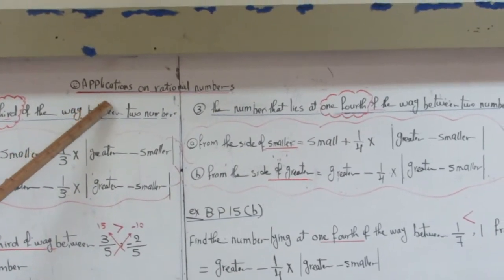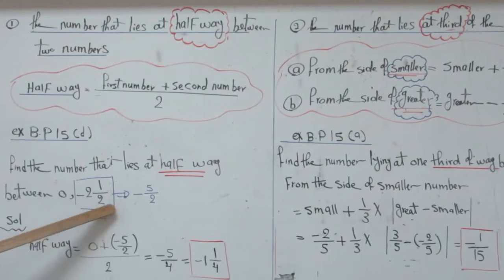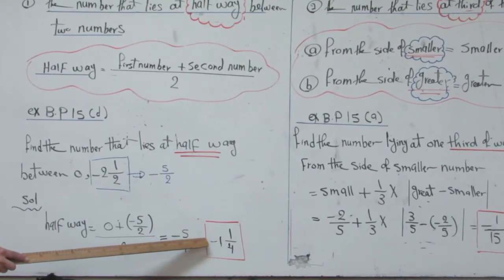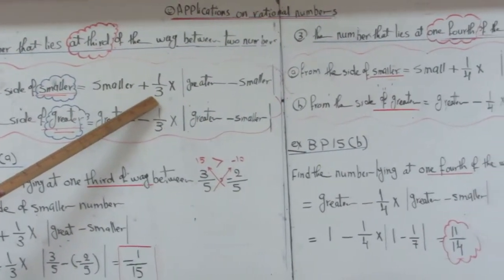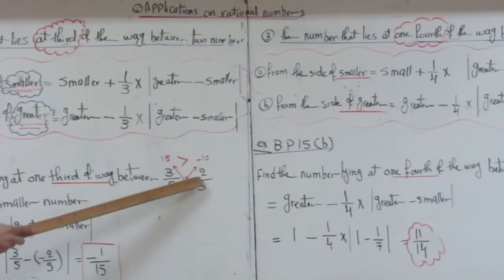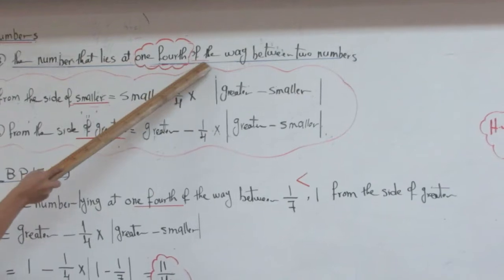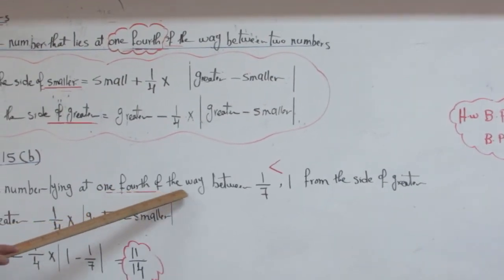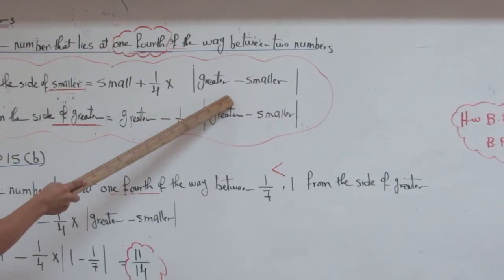M[1] Application On Rational Numbers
[5] Application On Rational Numbers